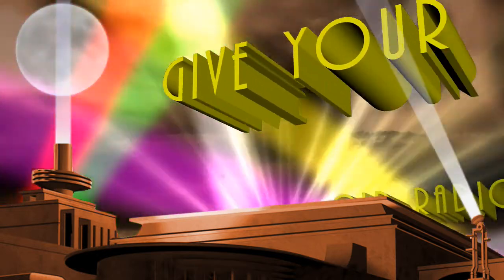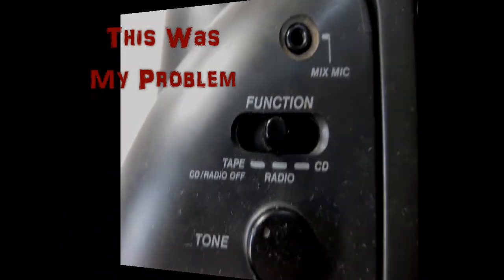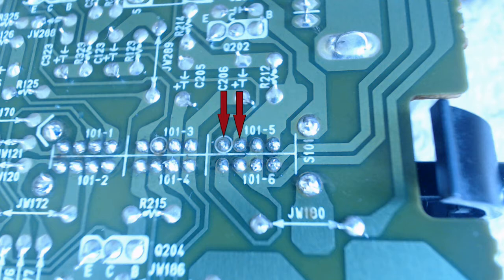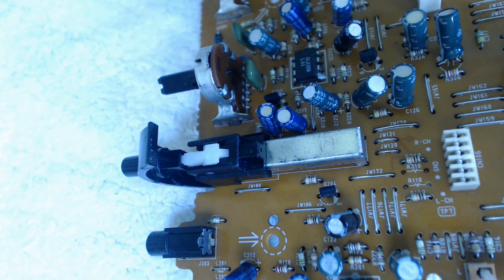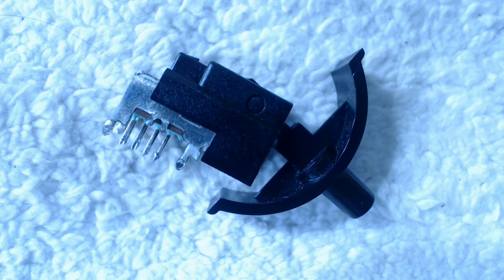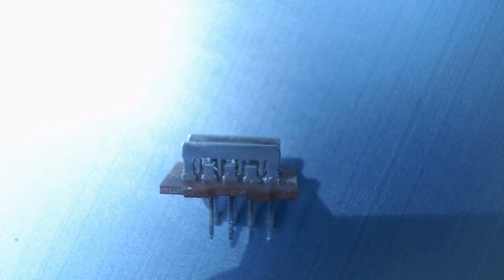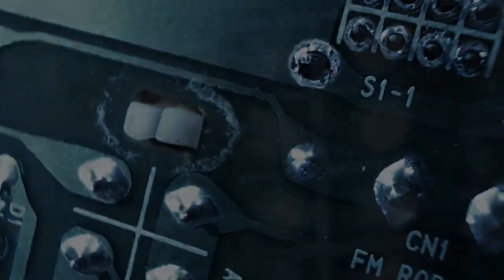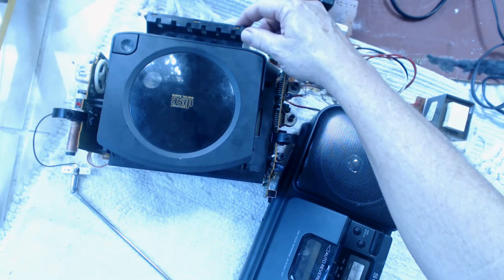Vintage 80s CD/Radio repaired with a new Lease on Life.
If you're much over 35, you probably have a favorite Boom Box that went everywhere with you.  Then one day it stopped working so well.  Maybe the sound level was unpredictable or maybe it just went silent.  Follow along and I'll show you how I brought mine back to life.